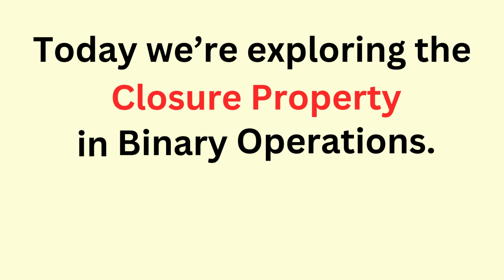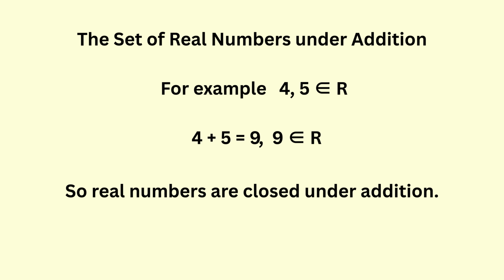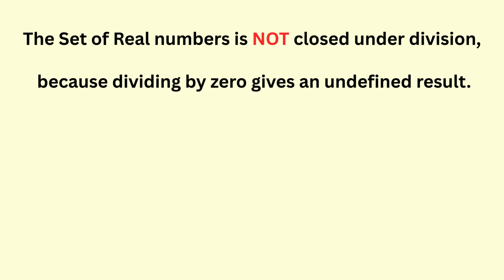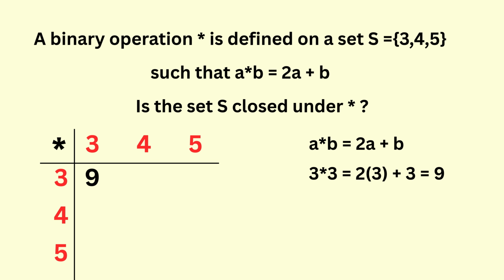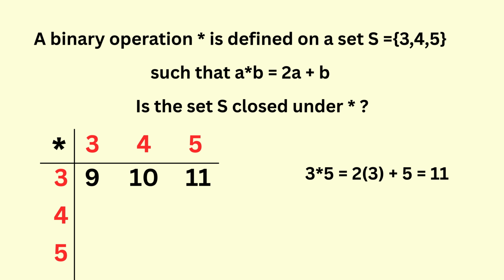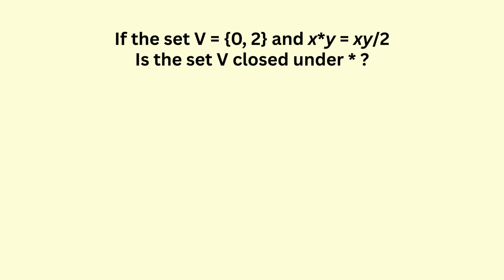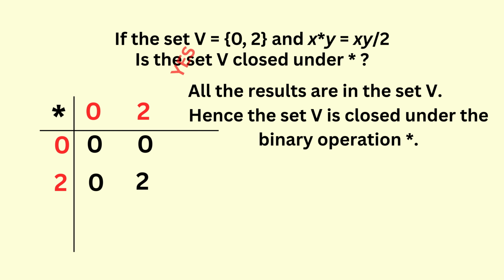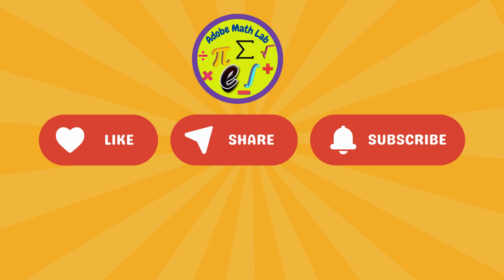Closure Property in Binary Operations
In this video, we explore the Closure Property in Binary Operations step by step.
✅ Learn what it means for a set to be closed under an operation
✅ See real-life examples with real numbers
✅ Test closure with custom operations and operation tables
✅ Understand why one counterexample is enough to prove non-closure

This lesson is perfect for high school, college, and anyone studying abstract algebra or preparing for exams.